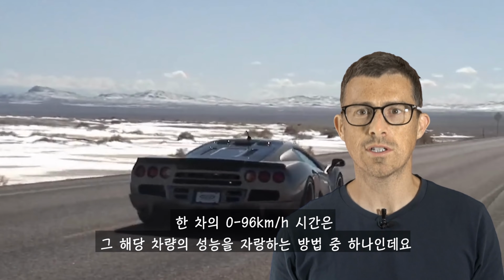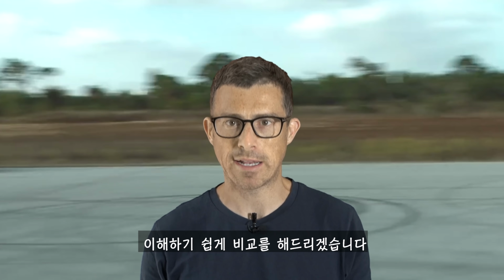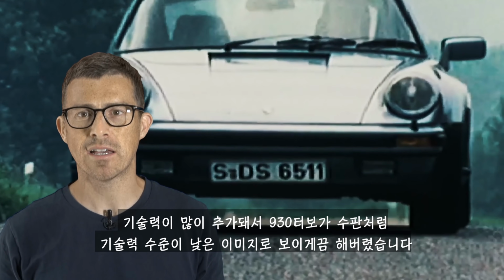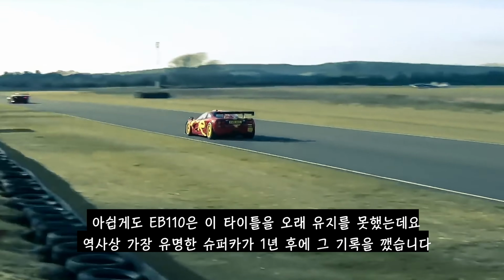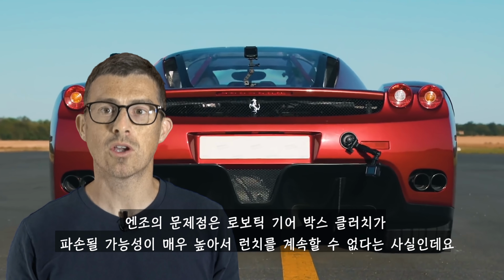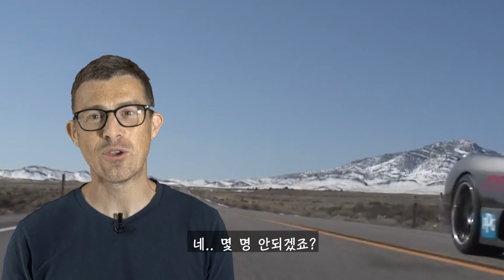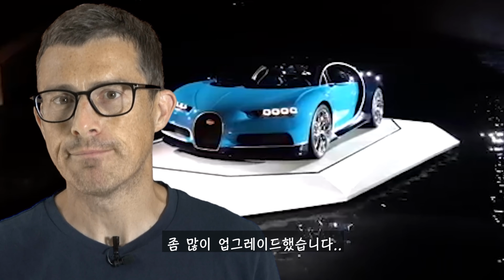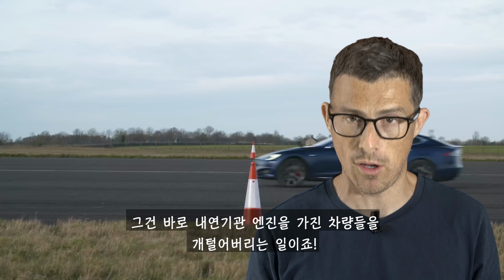빤쓰런급 가속력을 자랑하는 차량들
차 성능을 쉽게 확인해볼 수 있는 한 방법은 바로.. 0-96km/h 시간입니다!

그래서 저희는 생각을 좀 해봤는데요.. 0-96km/h이 정말 빠른 차량들이 뭐 뭐 있을까요? 저희는 정보를 좀 찾아본 결과.. '가속력이 가장 빨랐던 자동차'라는 타이틀을 가진 탑 10 차량들을 리스트로 만들어서 정리를 해봤습니다! 그리고 지금 말씀드리지만, 신형 차들만 종합한 게 아니고, 도로 주행할 수 없는 원 오프 차량들은 포함도 시키지 않았습니다!

탑 1은 어떤 차량이 가져갔을까요? 혹시 이 리스트에 추가돼있어야 할 차량이 더 있을까요? 댓글로 알려주십쇼!